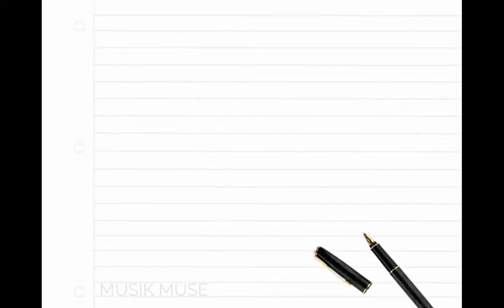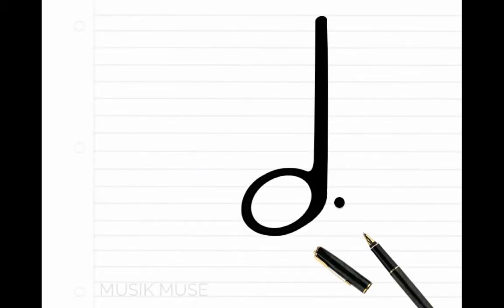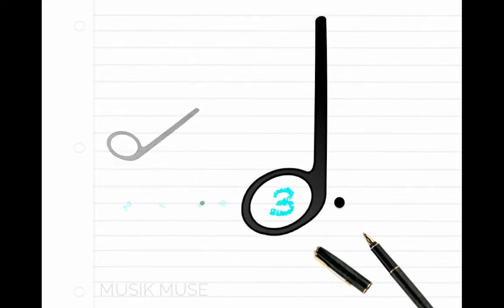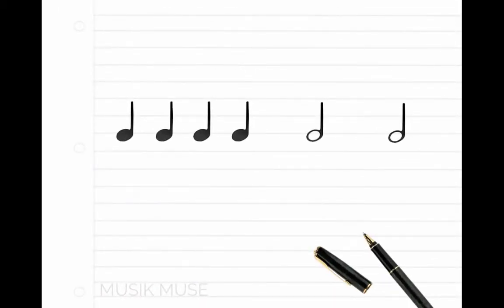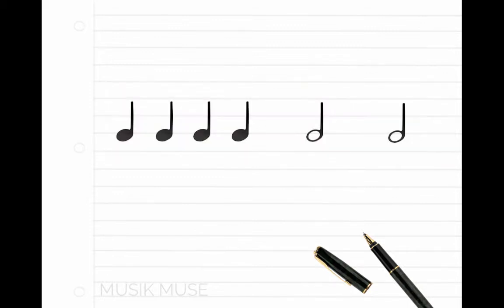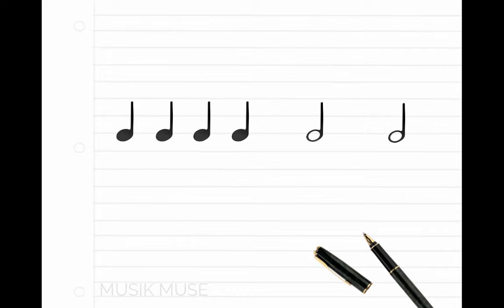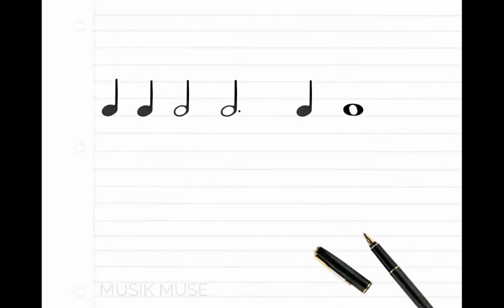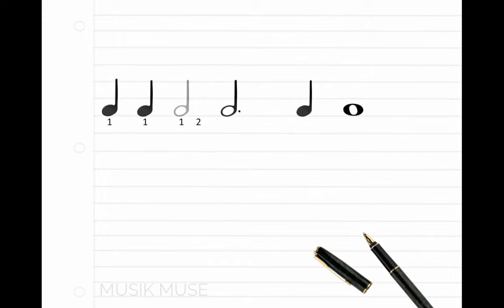Primary Note Values